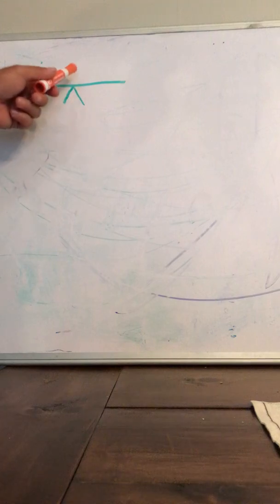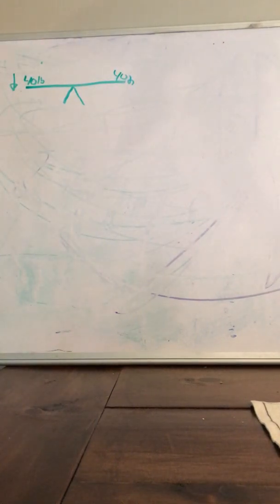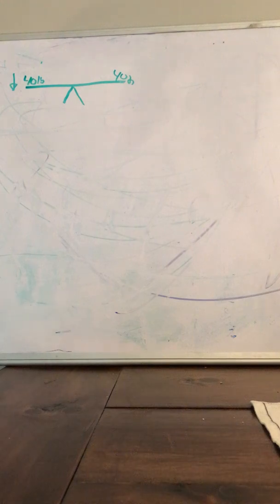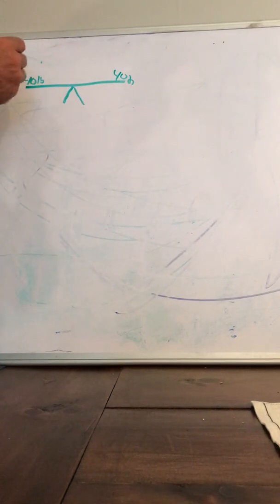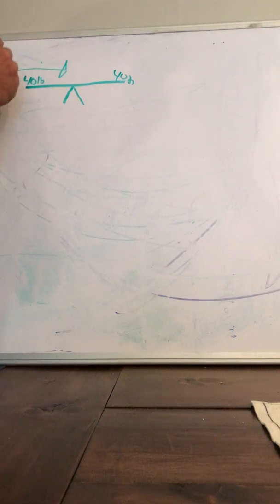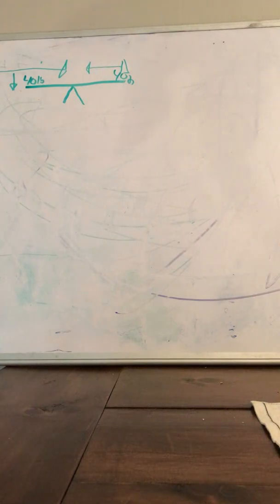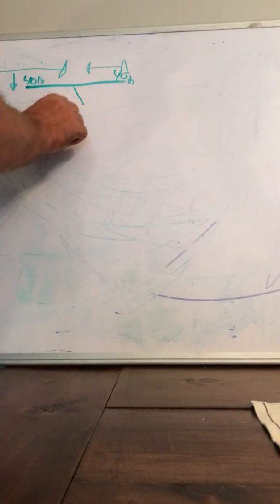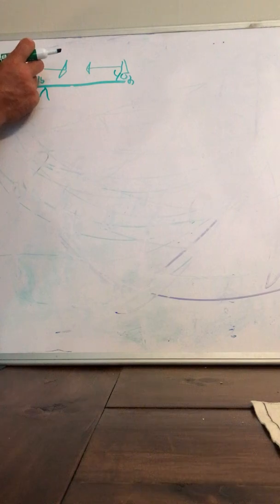First class levers